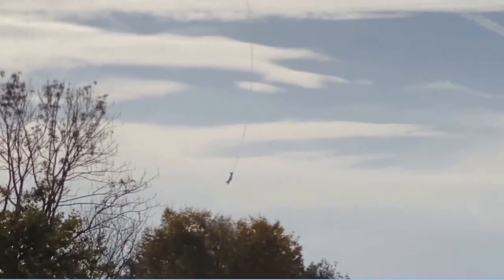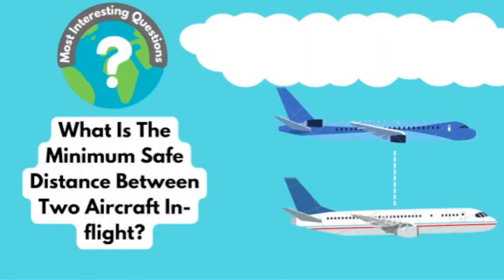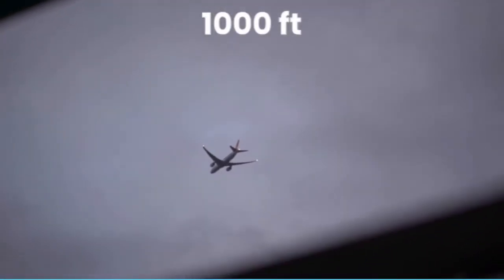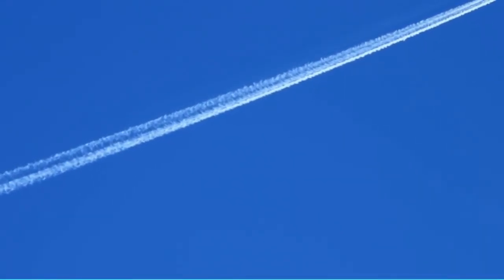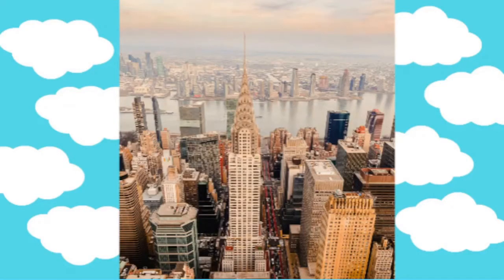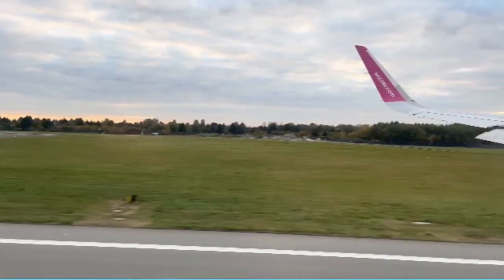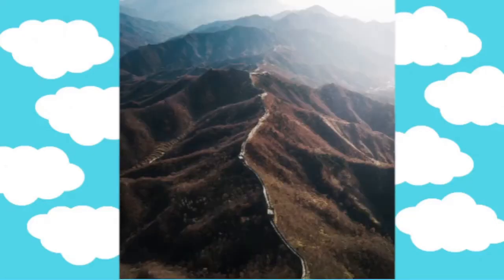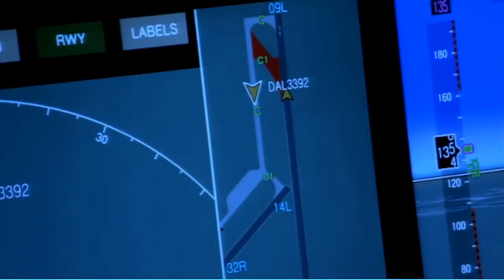What is the minimum safe distance between two aircraft in flight?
Last night you might have watched an action movie, where aircraft were performing crazy maneuvers close to each other. And now you are wondering; what is the minimum safe distance between two aircraft? Unfortunately in the past their have been tragic accidents that have occurred due to midair collisions and wake turbulence related incidents. In this video we will explore what the separation standards around the world.